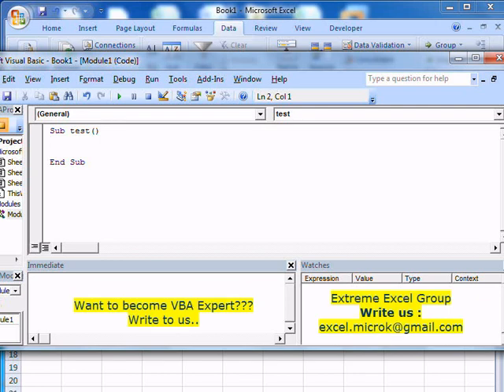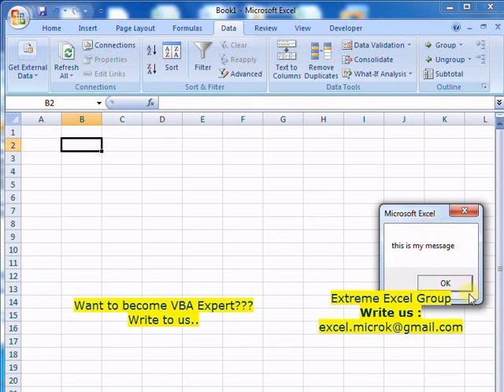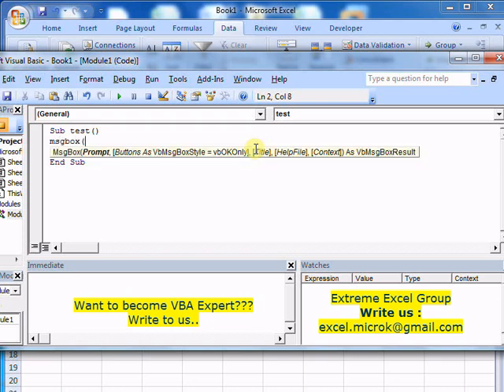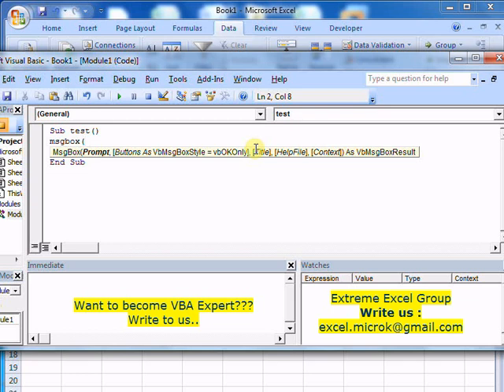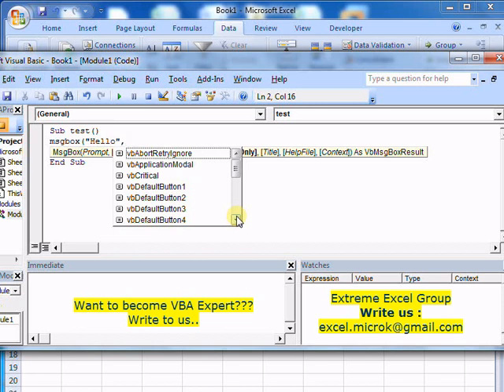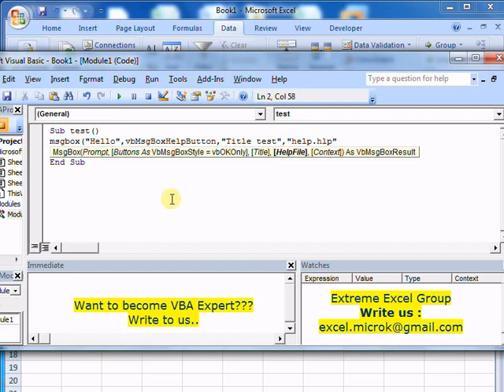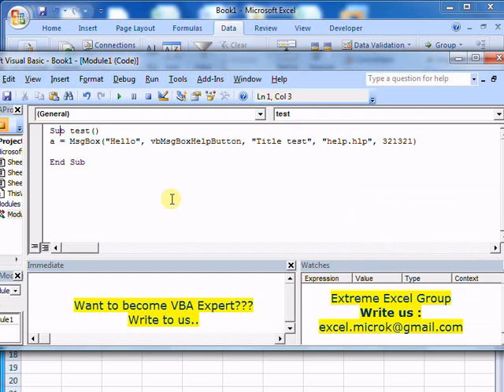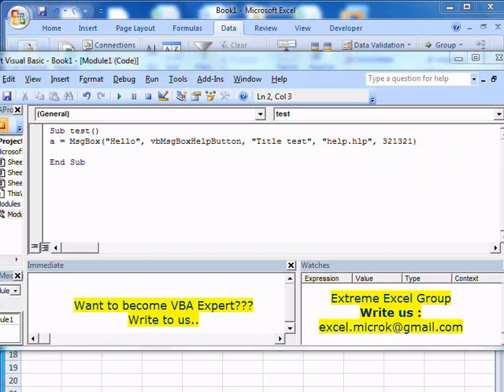Advanced Excel Tutorial - Interactive Functions (MSGBOX)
This tutorial explains about the first Interaction function in Ms Excel, i.e. MsgBox. Displays a dialog box containing a message, buttons, and optional icon to the
user. The action taken by the user is returned by the function as an integer
value.
Sy